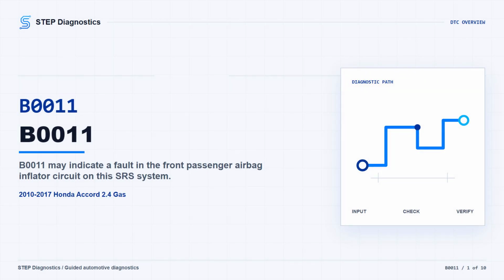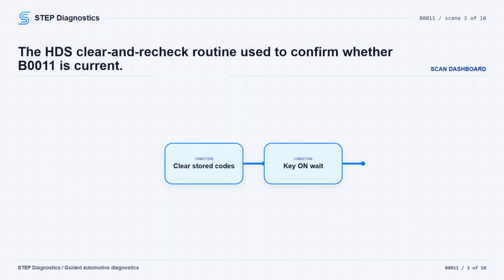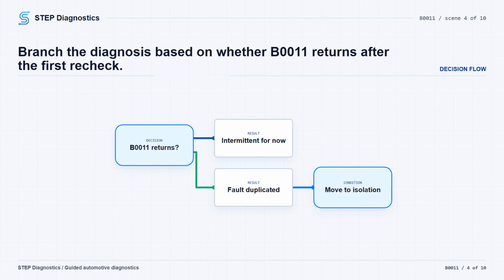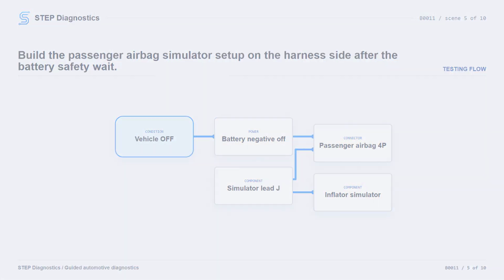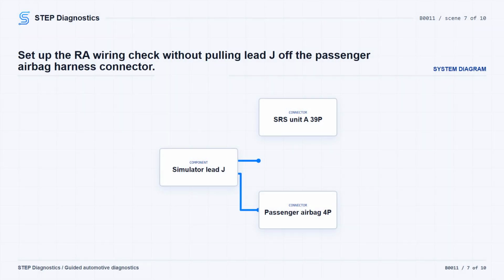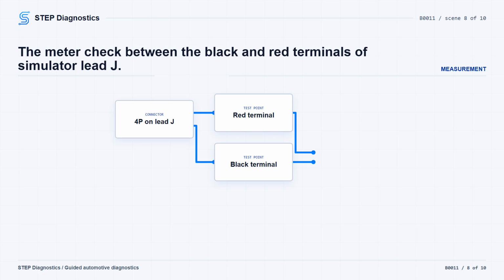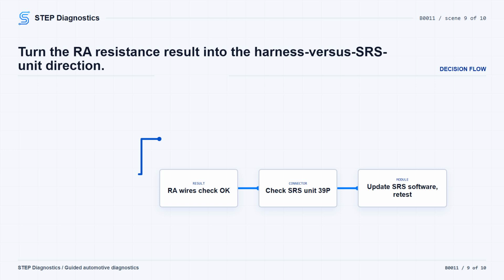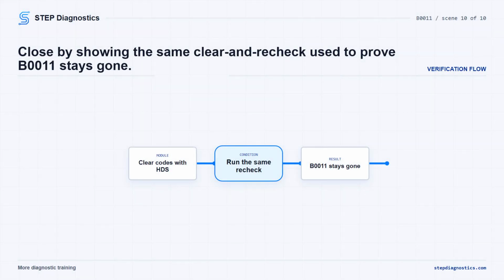B0011: B0011 Diagnostic Guide | 2010-2017 Honda Accord 2.4 Gas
B0011 on 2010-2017 Honda Accord 2.4 Gas: B0011 Diagnostic Guide.

B0011 may indicate a fault in the front passenger airbag inflator circuit on this SRS system.

What you may notice:
- The SRS warning light may be on.
- The airbag system may limit normal operation while the fault is present.
Possible fault areas:
- The front passenger airbag inflator circuit may be involved.
- The dashboard wire harness may have a possible open circuit.
- The SRS unit connector or SRS unit may be possible fault areas.
This video follows a practical diagnostic sequence and keeps the important measurements and decisions in order. Use the simulator and the RA circuit resistance check to separate the inflator, harness, and SRS unit sides of the diagnosis.